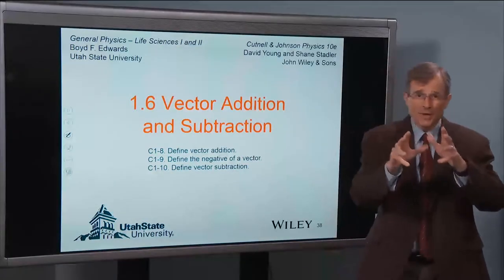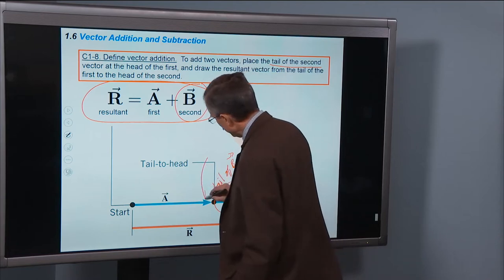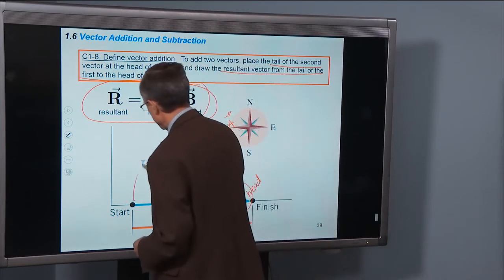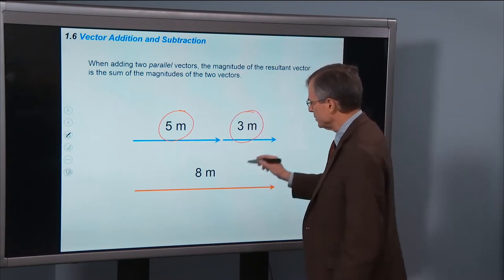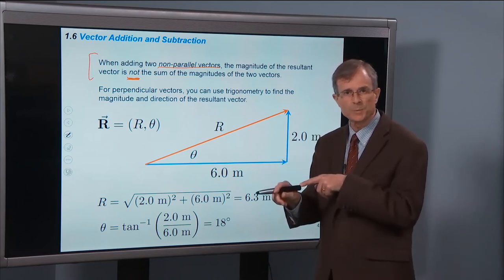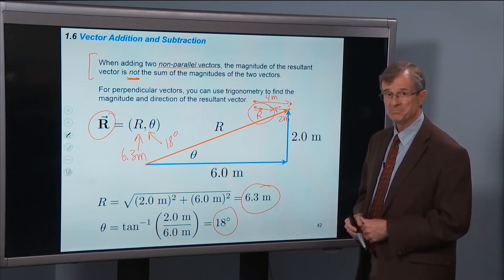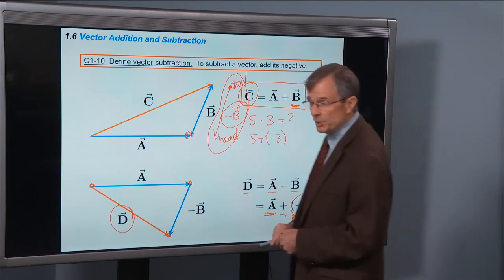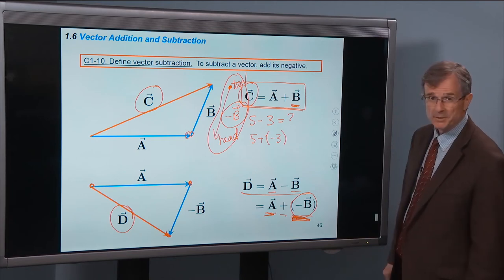1.6 Vector Addition and Subtraction